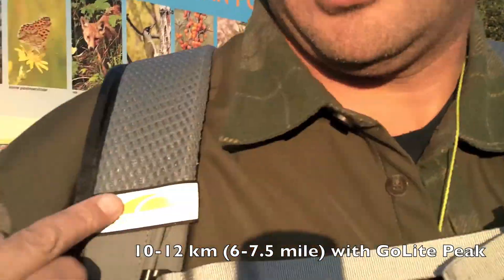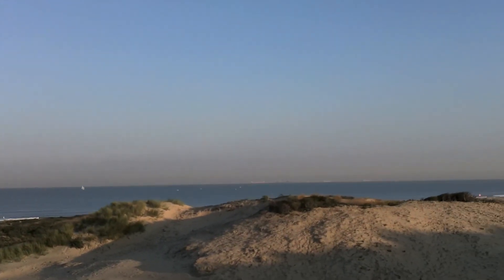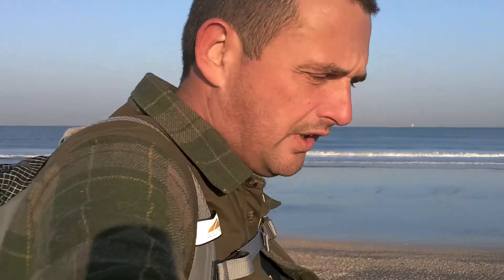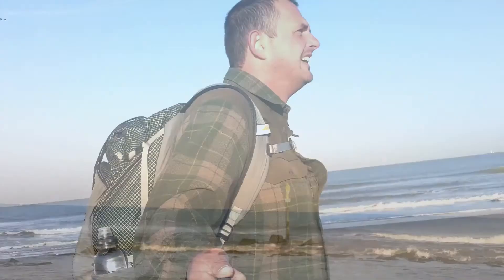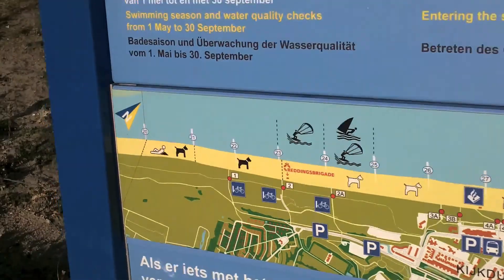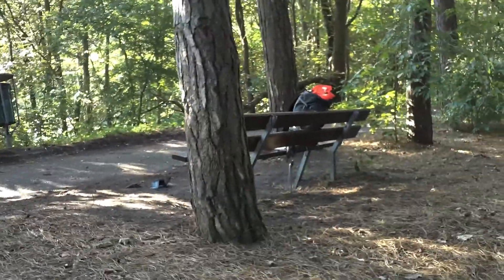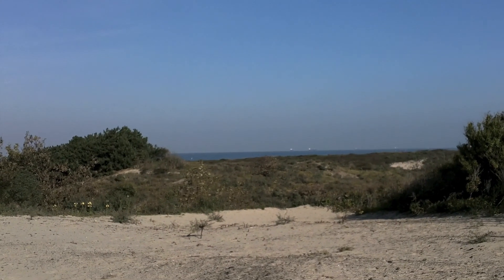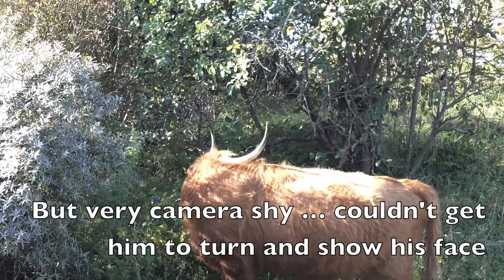2012-10-11 Dayhike at Westduinpark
Dayhike at Westduinpark with my GoLite Peak. Setting up my Hennessy hammock and brewing up some coffee in the Vargo Titanium Hexagon woodstove. Some local free roaming cattle/wildlife.